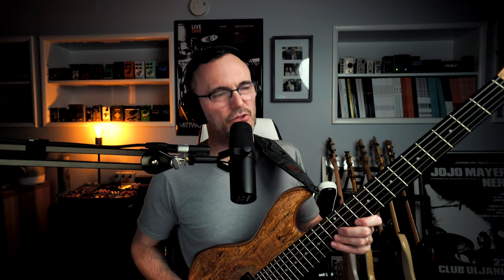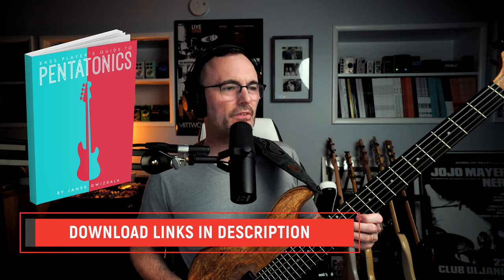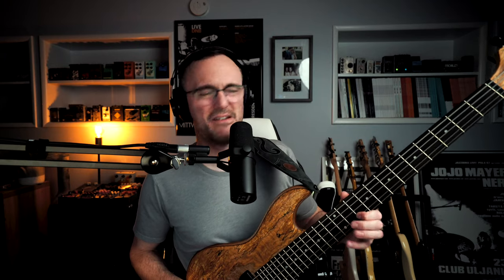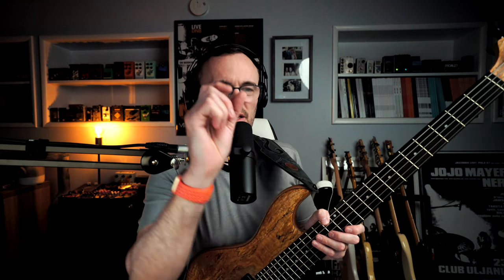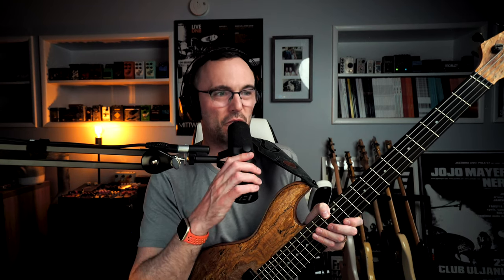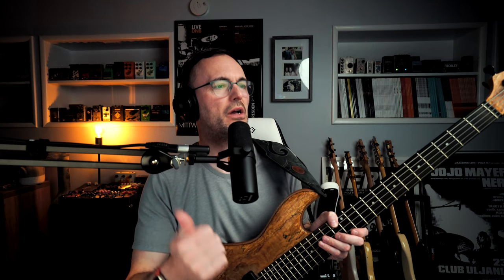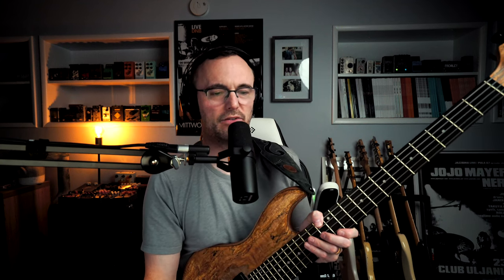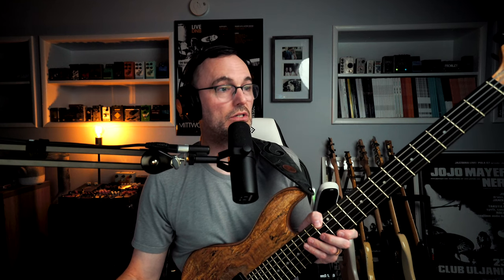1 Phrase For 8 Different Chords!